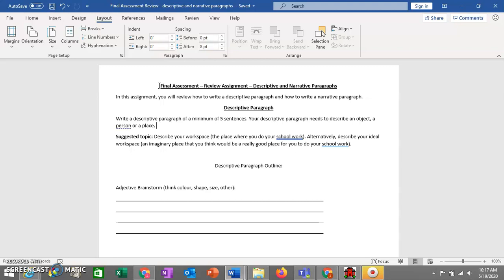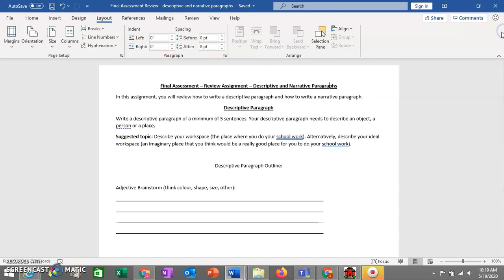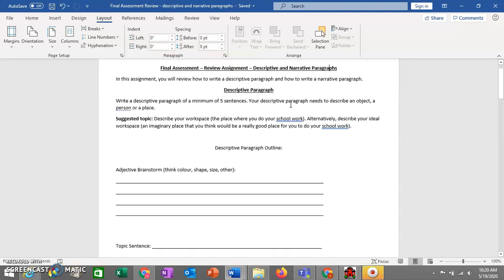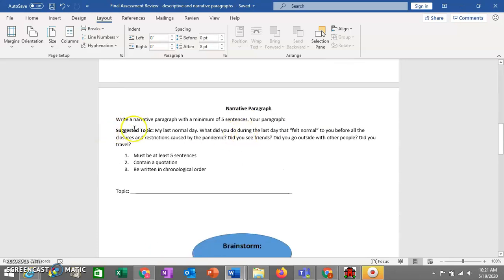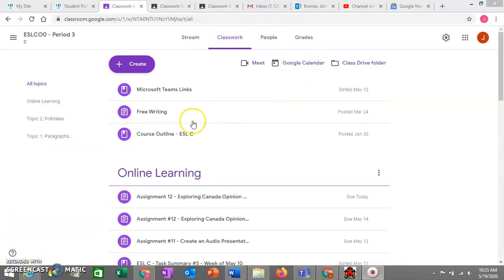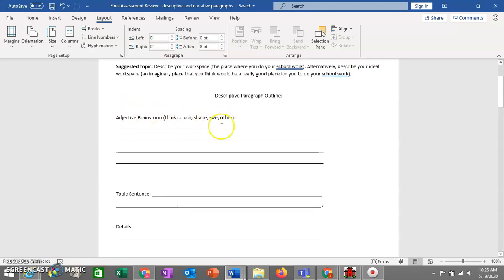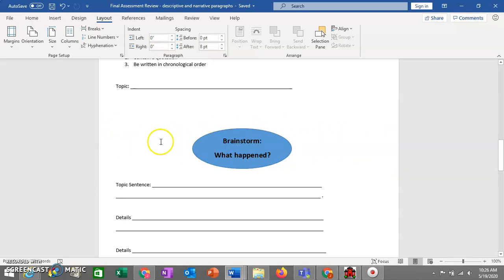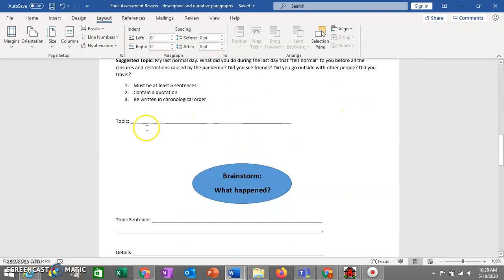ESL C - Final Assessment Review - Narrative and Descriptive Paragraphs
NOTE: Please disregard any references to a "final project" in this video. This assessment will now be counted towards your term mark. Feedback will also be given in the same format that it was given during the rest of the term.